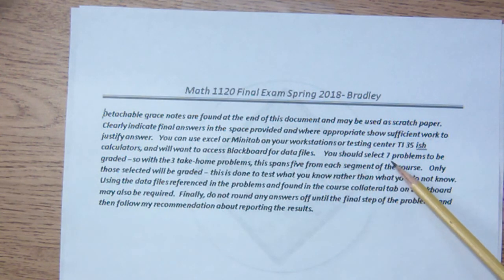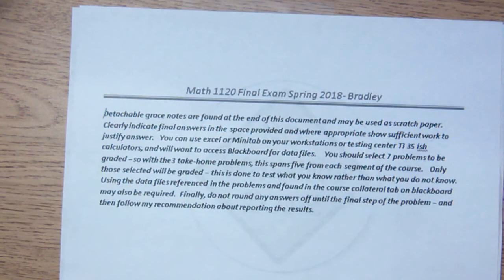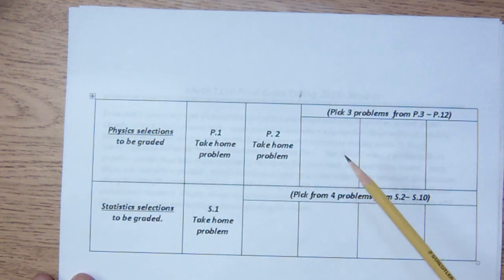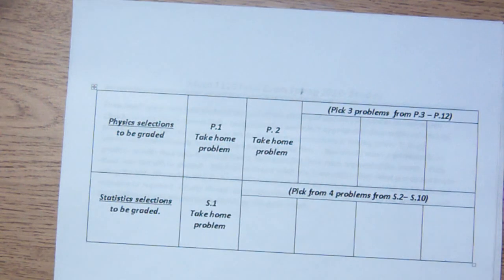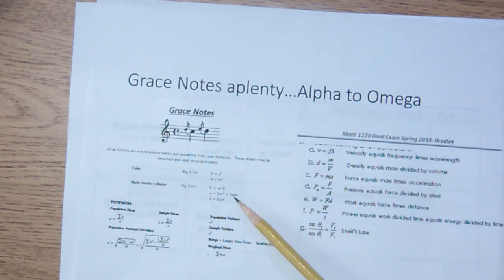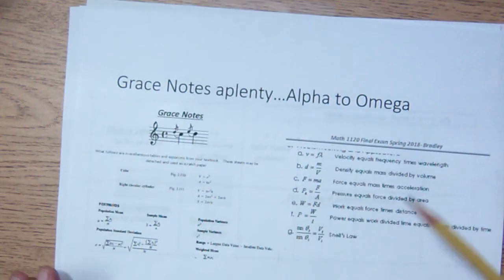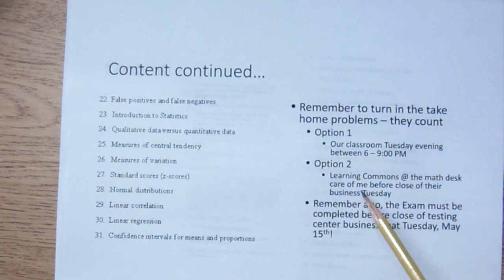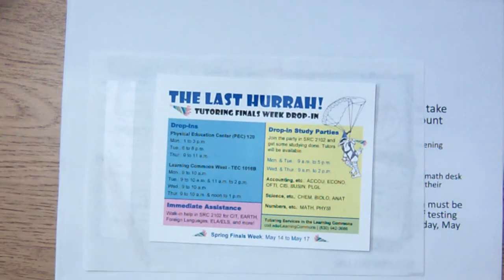Final exam remarks